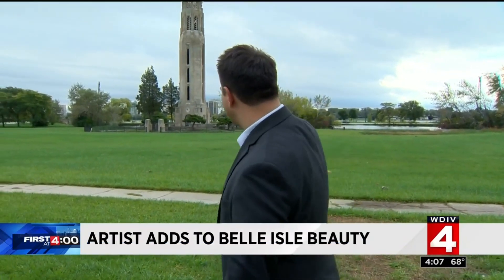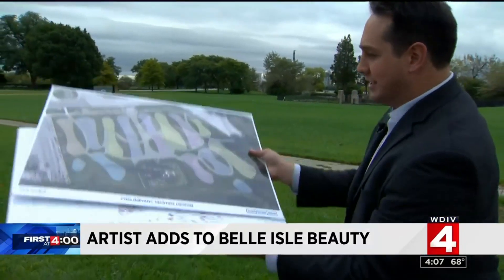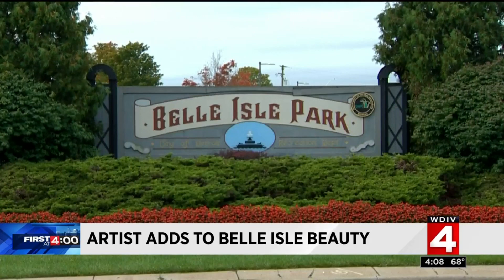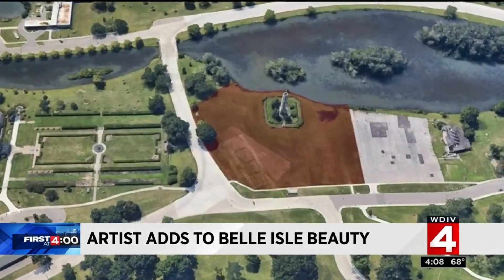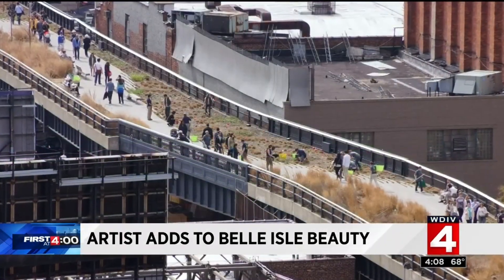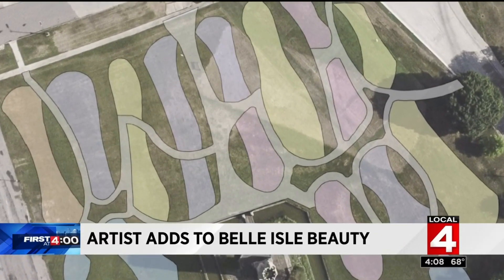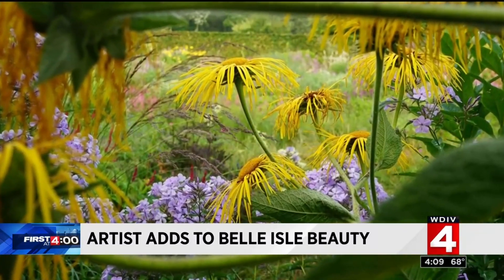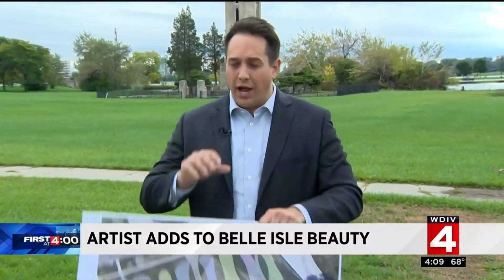Artist adds to Belle Isle beauty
There will soon be another reason to visit Belle Isle, as there are plans from a world-renowned artist to bring his talents to Detroit.